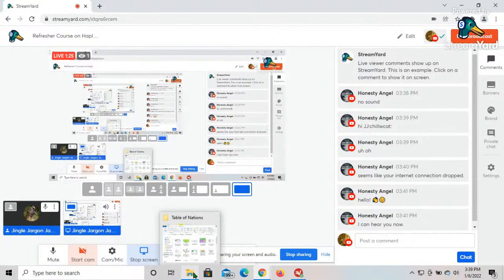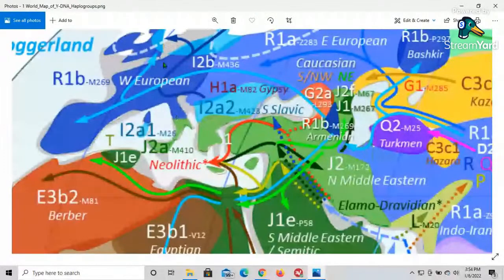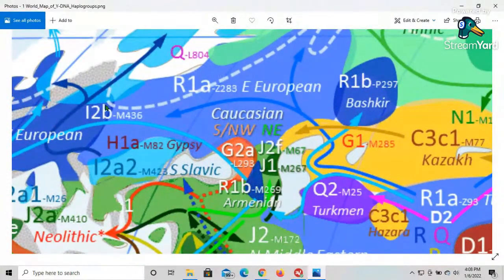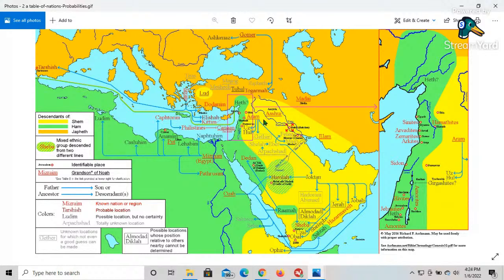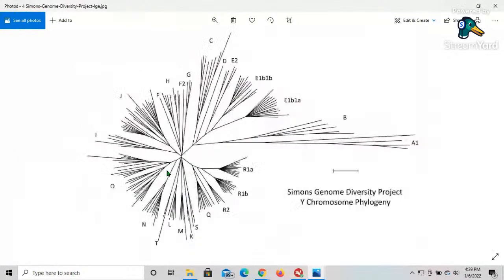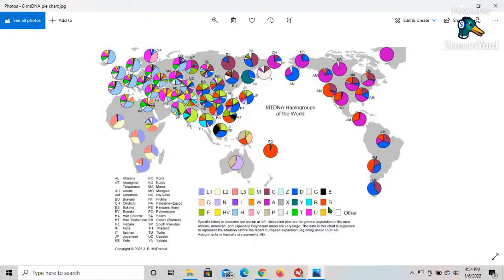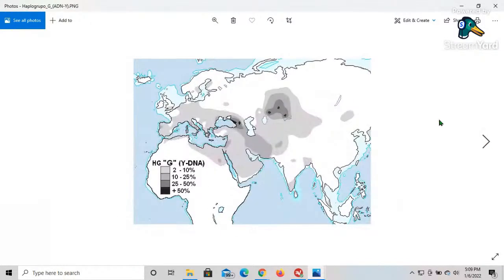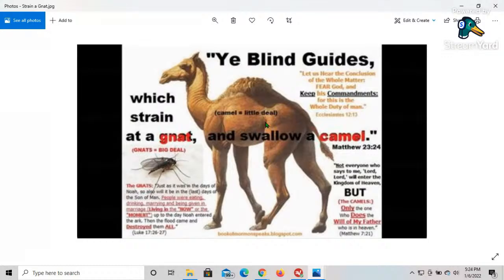Refresher Course on Haplogroups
Study for discussion with David Neff.